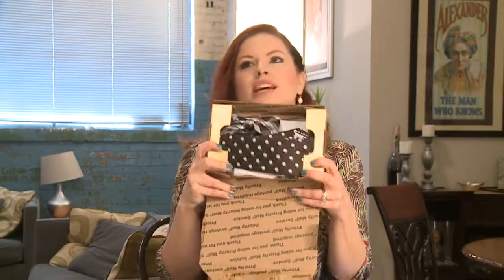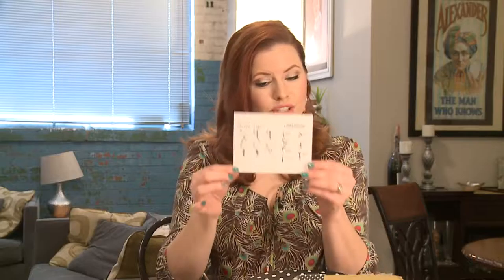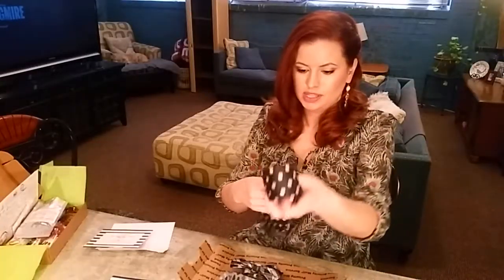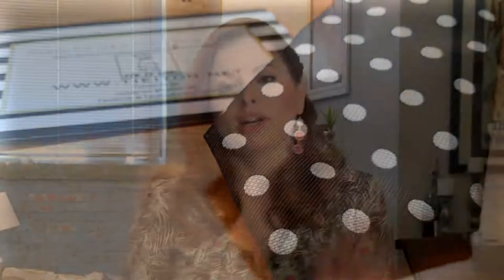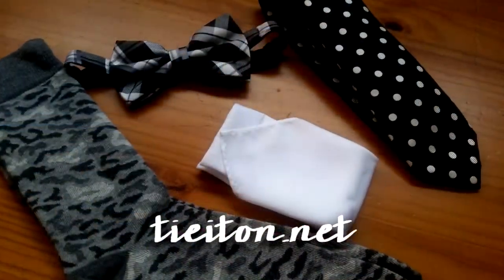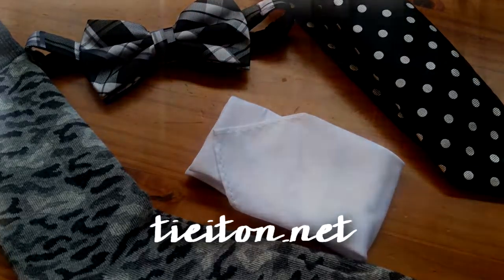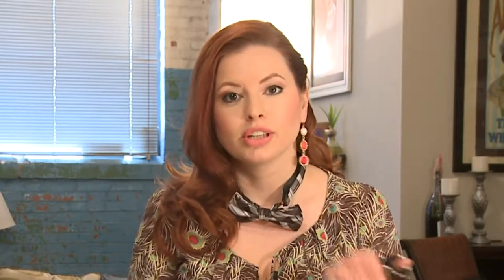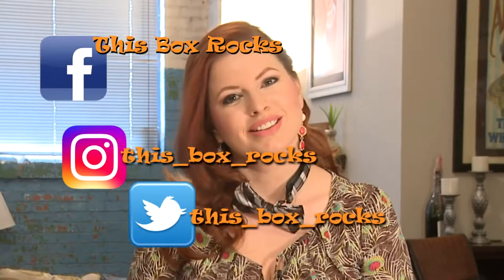Tie It On!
It's time for my favorite men's monthly style subscription - Tie It On!  For as low as $35.00 a month, subscribers receive a neck tie or bow tie, socks and accessories.  This month's box had a necktie AND a bowtie!  Tie It On is geared toward your personal tastes; you can choose to receive conservative or fashion forward options, or both!  I have received Tie It On for several months now and all the products I have received are of the highest quality.  This is a great way to add variety to your closet!

Thank you to David Norman at Tie It On for providing the box complimentary for review.